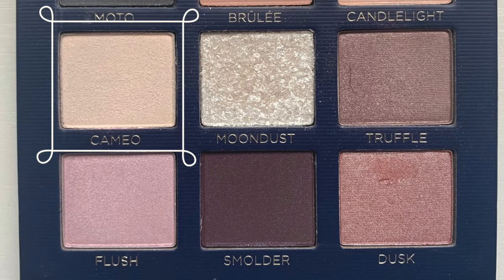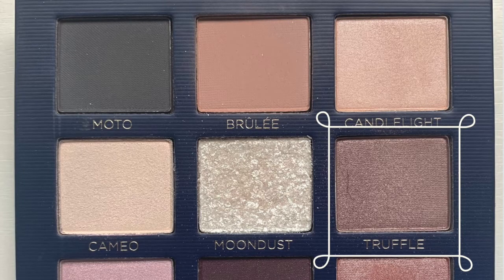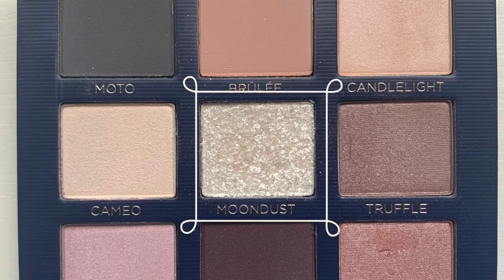My HONEST Review of BeautyCounter | Katelyn Stanford May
★ Today I tried the new products I ordered from BeautyCounter. BeautyCounter is a brand that is changing the way Congress thinks about the standards of ingredients that we put into our beauty and skincare. They have 200+ ingredients on their "never" list. They promise to be a cleaner competitor in the beauty industry. but do their products hold up? ★

 ▷ T W I T T E R
 ▷ F A C E B O O K
             - Katelyn Stanford May
             - Katelyn Stanford May